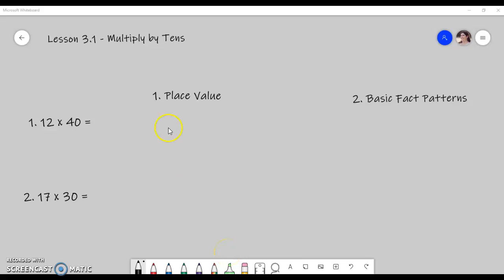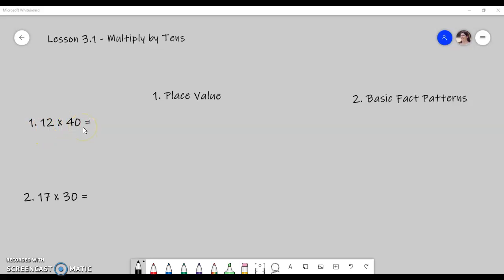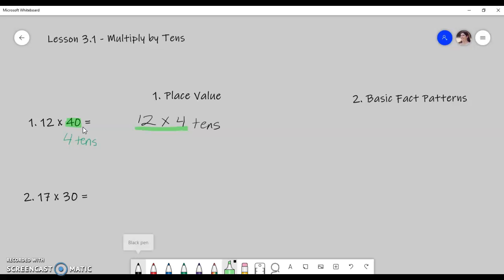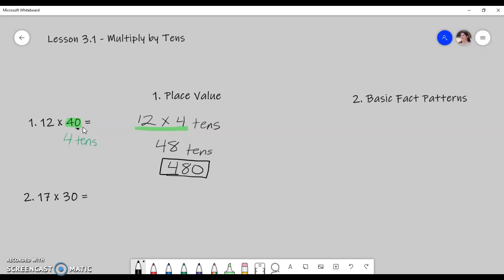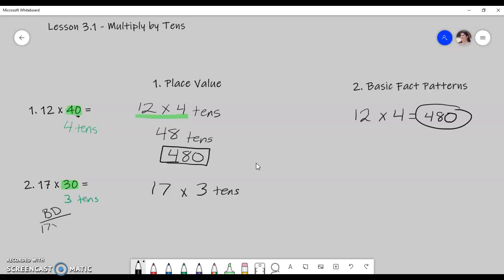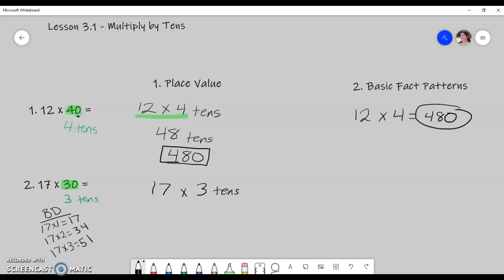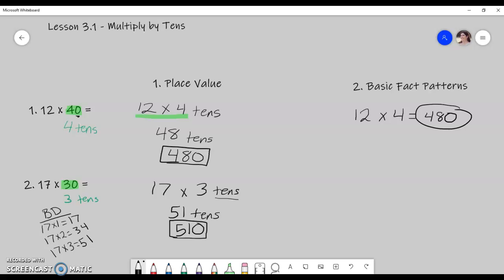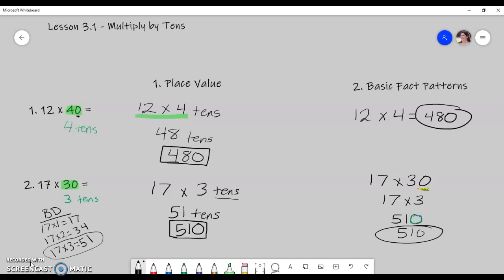Go Math 4th Grade Help Lesson 3.1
Mrs. M goes over a couple strategies for multiplying with tens. Remember, it is using patterns and strategies you already know from Chapter 2!